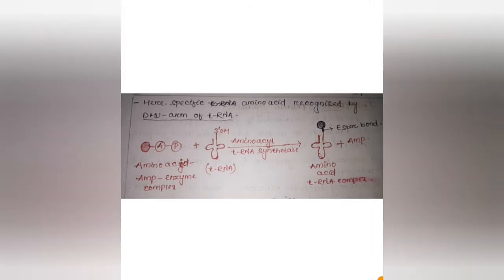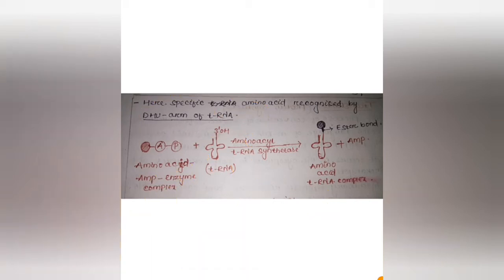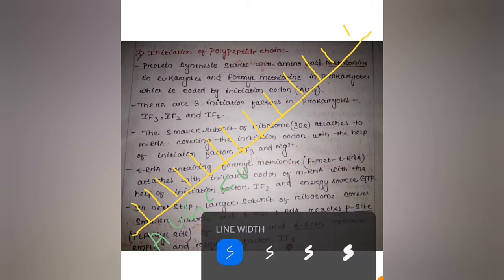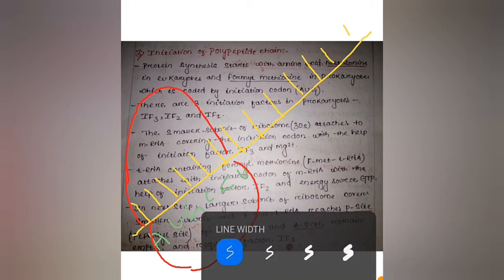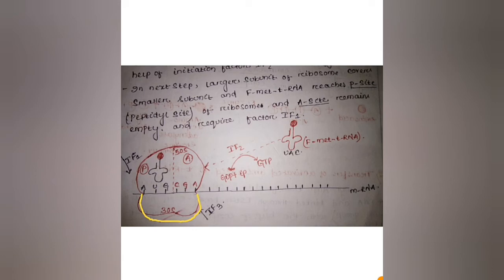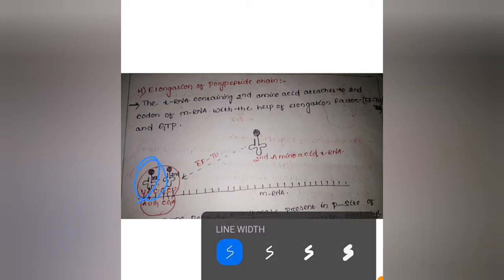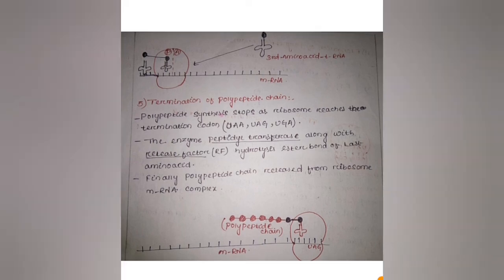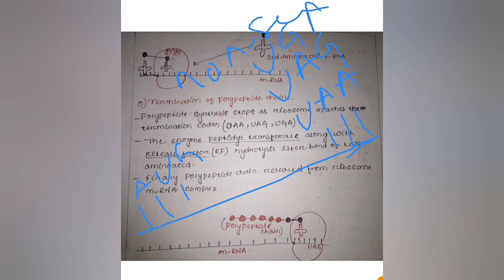Translation # genetics class 12th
Rj's BOTANY